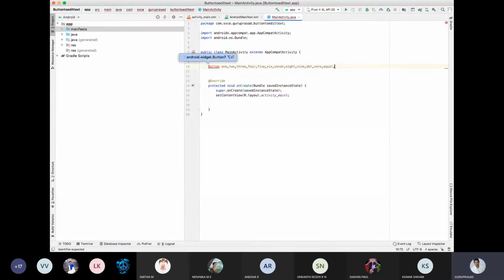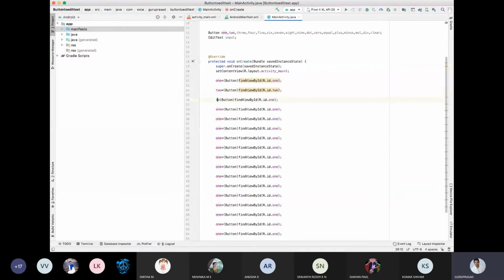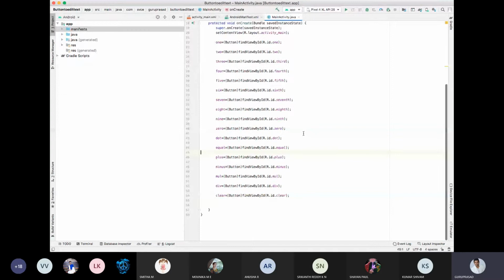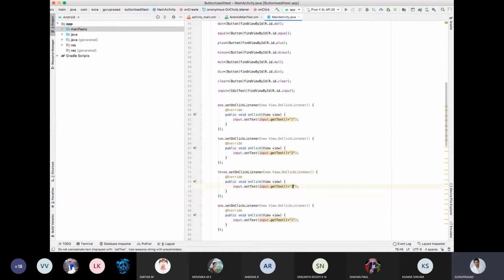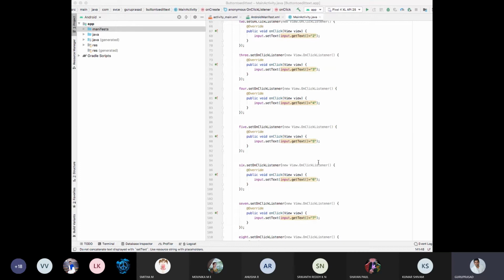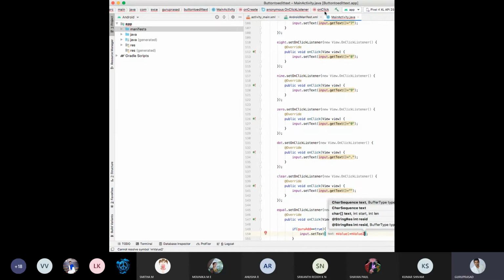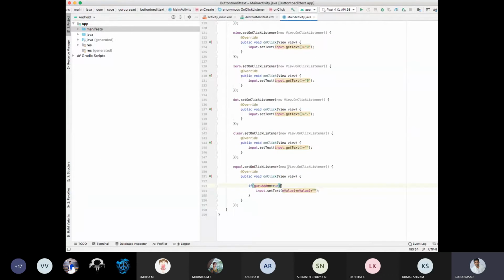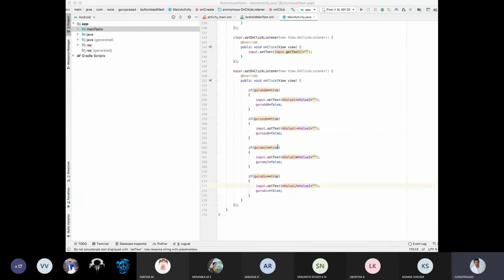18CSMP68- MAD LAB PRORAM-2 Android Calculator Application-Java Implementation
As per VTU Syllabus, 18CSMP68 (MOBILE APPLICATION DEVELOPMENT LAB)
This video helps you to design the Java Implementation for Calculator program which is prescribed in the VTU syllabus.